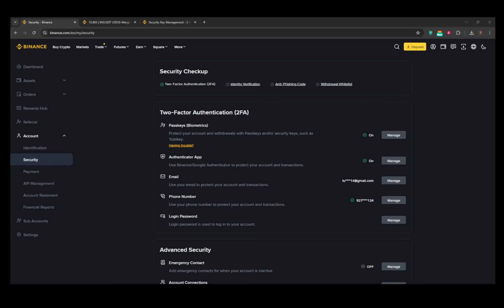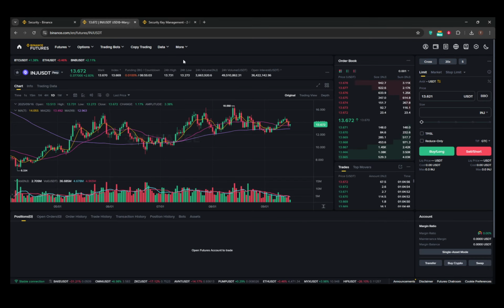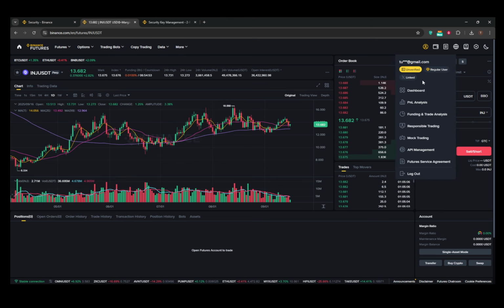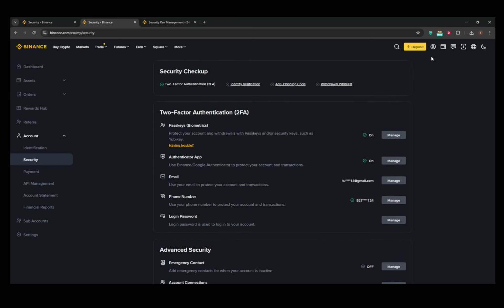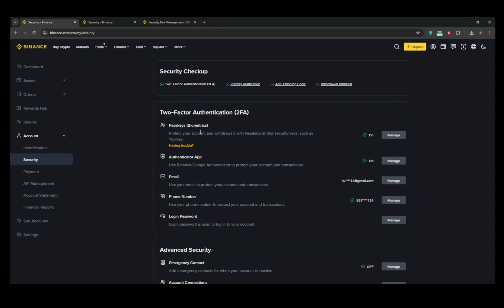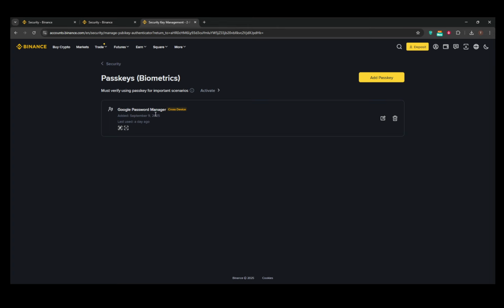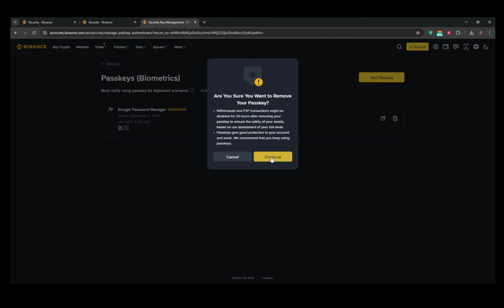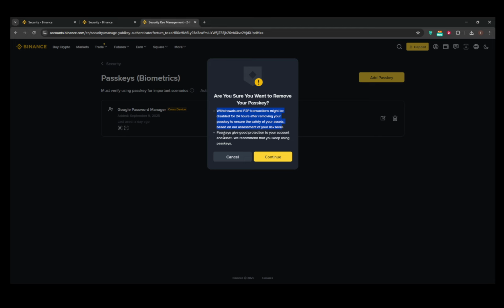How to Delete Passkey in Binance | Step-by-Step Guide 2025 🌟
In this video, we’ll show you how to delete a passkey in your Binance account. You’ll learn the step-by-step process of accessing security settings, removing the passkey safely, and ensuring your account remains secure. We’ll also cover tips for managing other authentication methods, avoiding common errors, and maintaining smooth access to your Binance account. Perfect for beginners who want a clear and easy walkthrough in 2025.